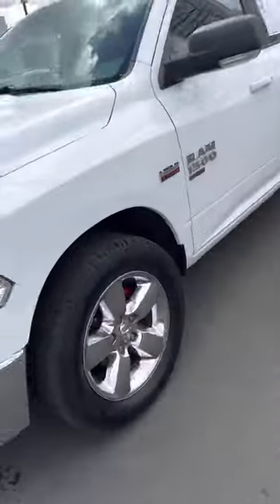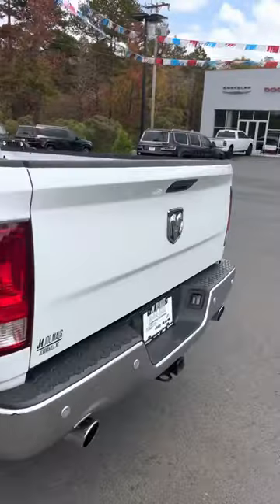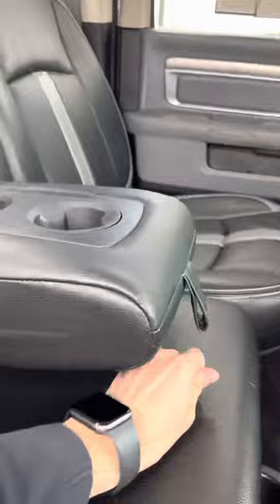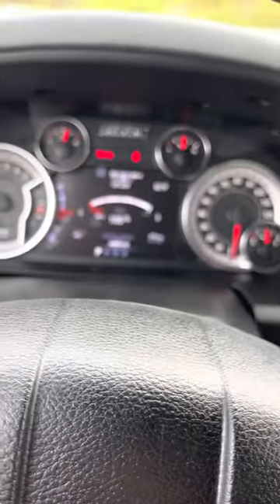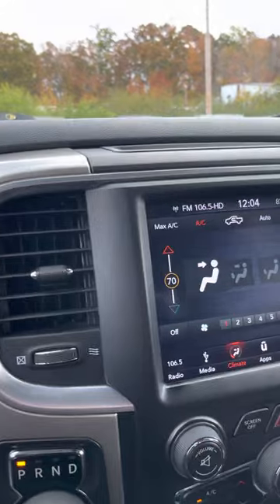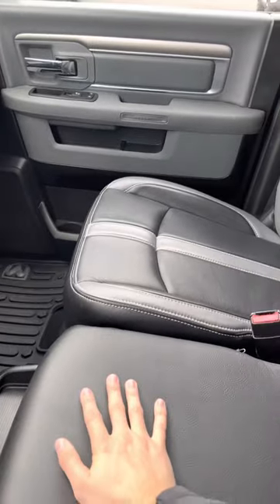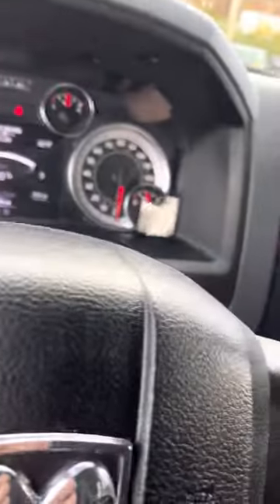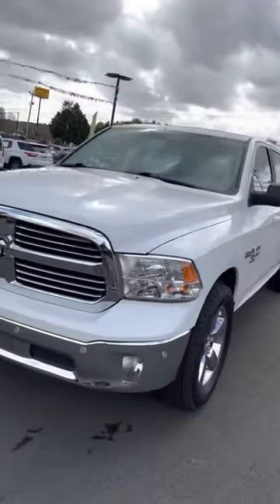2019 Ram 1500 Big Horn